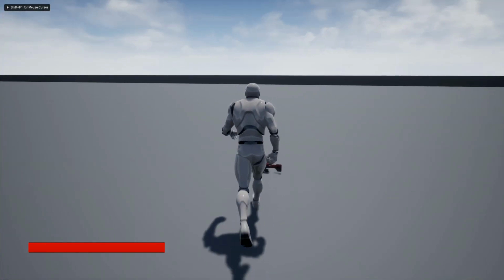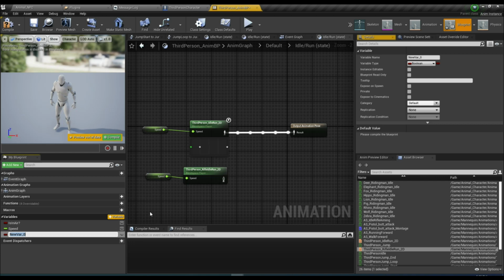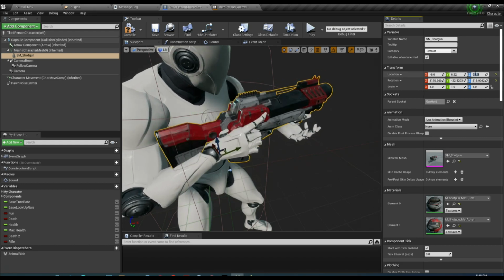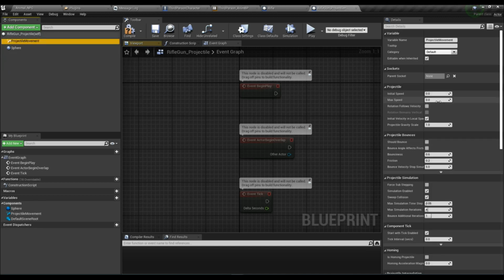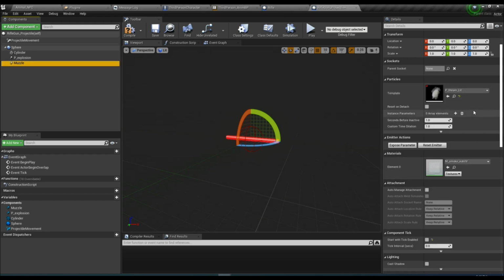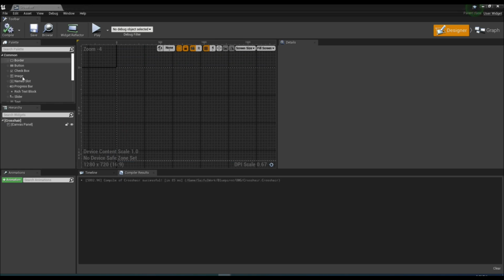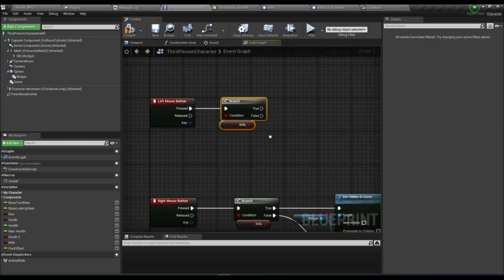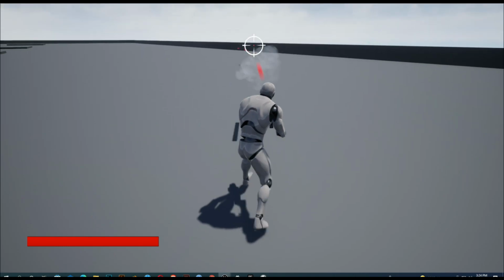Make Simple Third Person Shooter in Unreal Engine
Hello Everyone, Today I am going to show you how you can make a simple basis third person shooter in unreal engine.